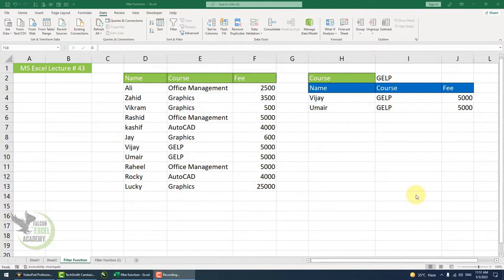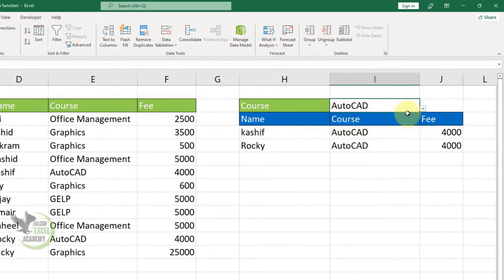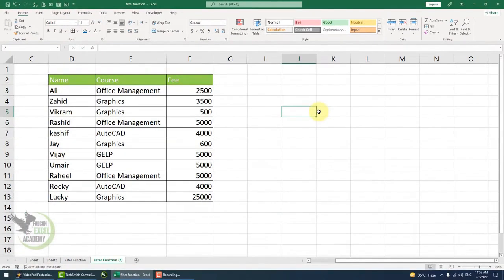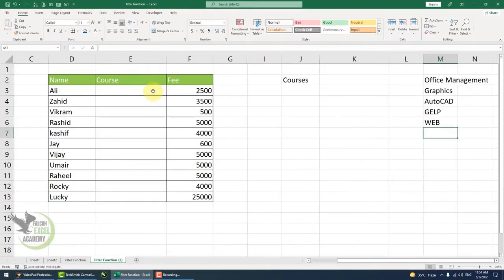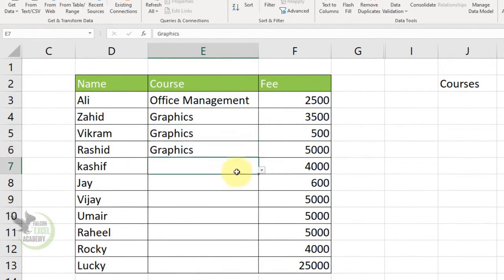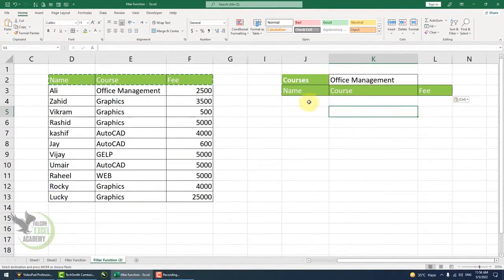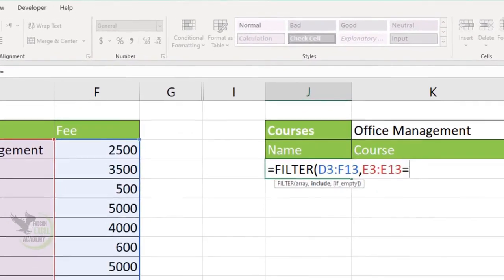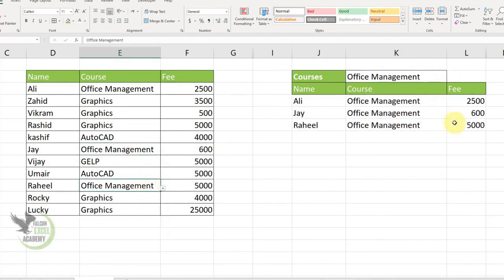MS Excel FILTER Function Tutorial 2021 | New Dynamic Filter Formula in Excel | Lecture 43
Learn how to use the new FILTER Function in MS Excel 2021 step by step in this complete Excel tutorial. In this Lecture 43, you will learn how to apply dynamic filter formulas in Excel for smart data analysis, automatic filtering, and faster spreadsheet work.

This Excel tutorial is perfect for beginners, students, office workers, and professionals who want to improve their Excel skills and work smarter with modern Excel formulas.

In this video you will learn:
✔ How to use FILTER Formula in Excel
✔ Dynamic Array Functions in Excel 2021
✔ Smart Data Filtering Techniques
✔ Excel Formula Tips & Tricks

Watch till the end and improve your Microsoft Excel skills with easy practical learning.